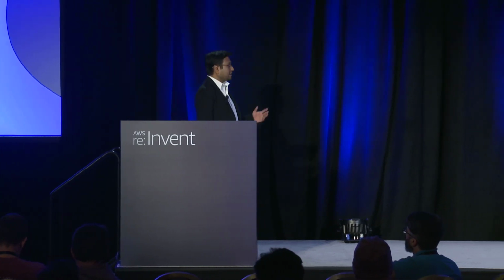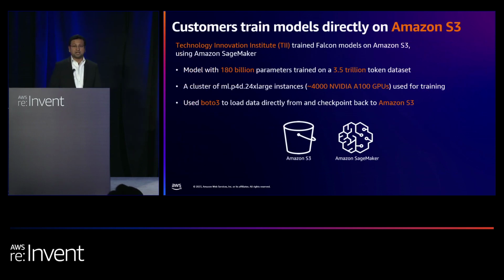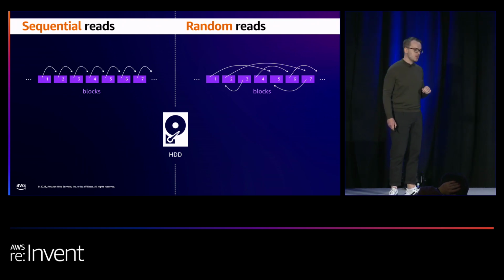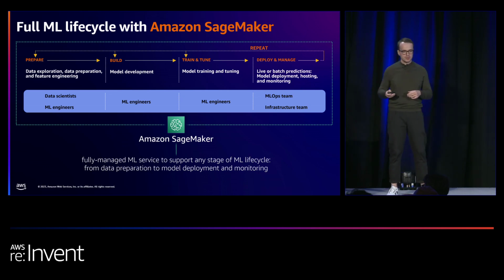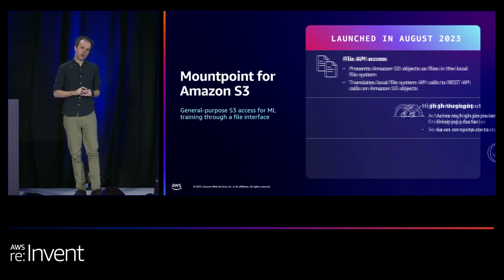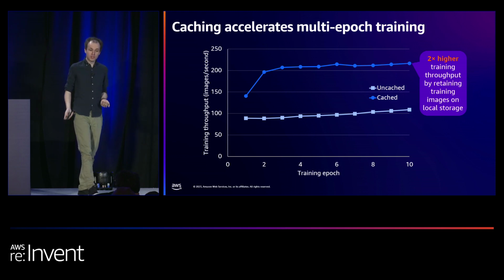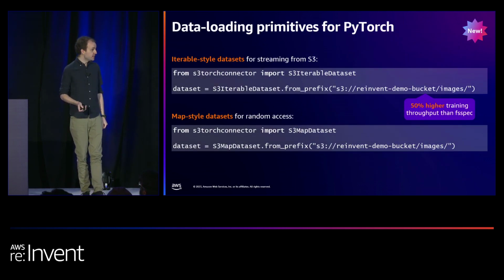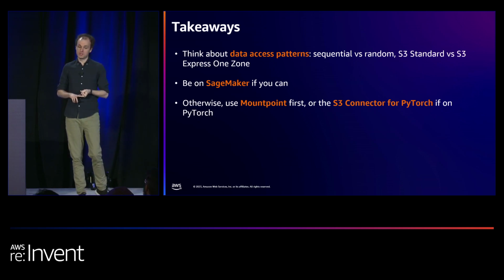AWS re:Invent 2023 - Optimizing performance for machine learning training on Amazon S3 (STG358)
Amazon S3 offers industry-leading scalability, data availability, security, and performance. You can use Amazon S3 for machine learning use cases to store artifacts including training data and checkpoints. In this session, learn how to achieve the highest performance while keeping your architecture simple when reading training data and reading and writing model checkpoints in Amazon S3. Specifically, this session explores best practices and tools for accessing Amazon S3 from Kubernetes applications and popular open source frameworks like PyTorch.